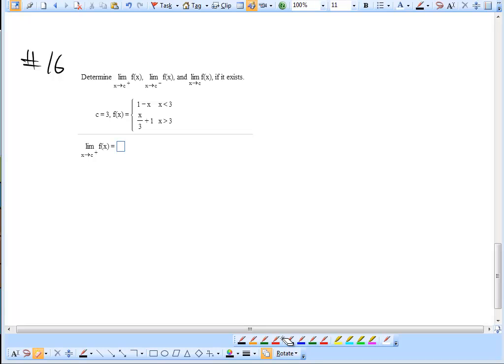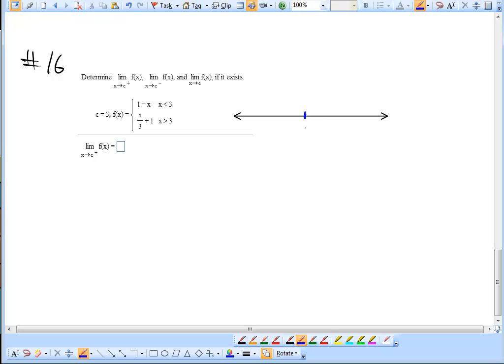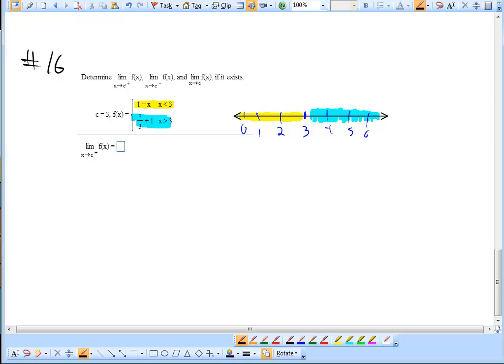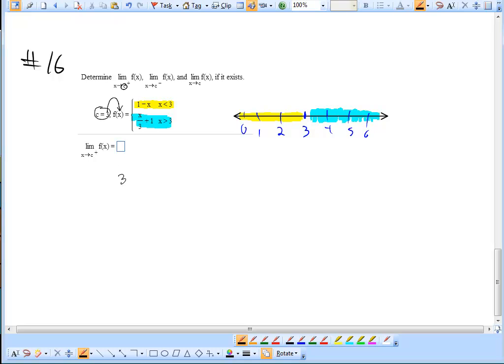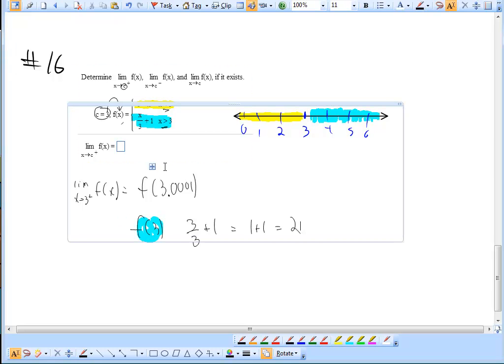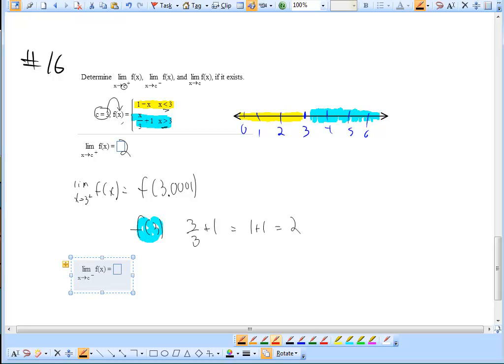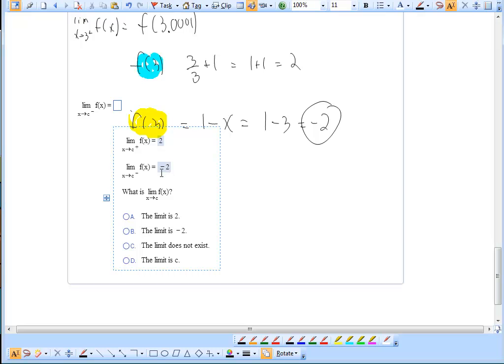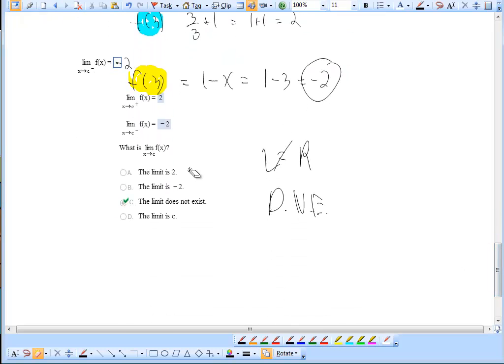Calculus 2.1-2.3 Study Guide #16